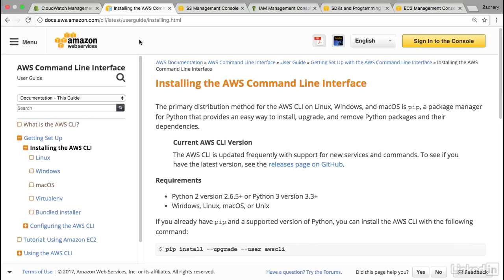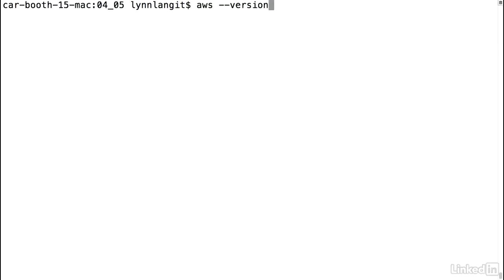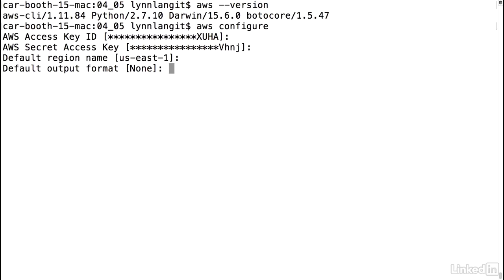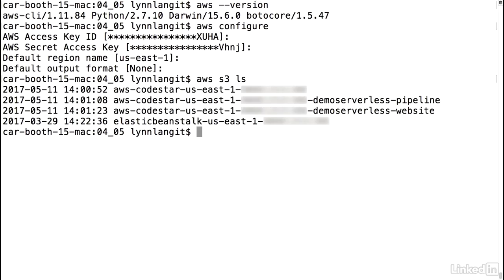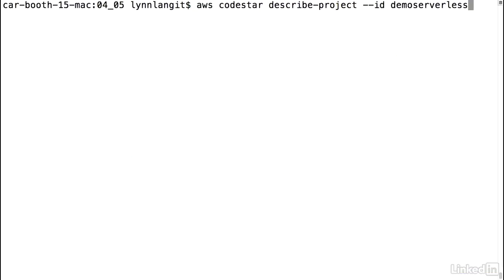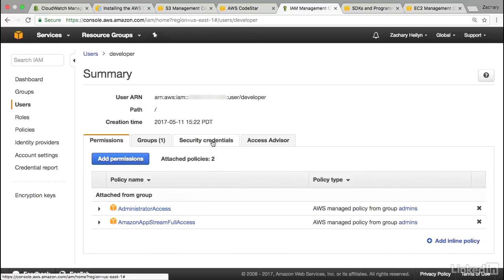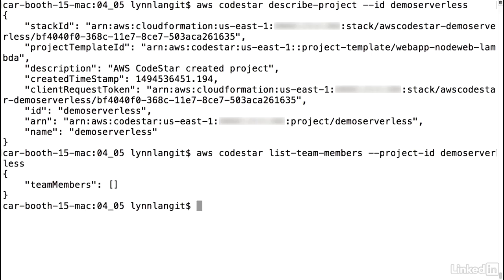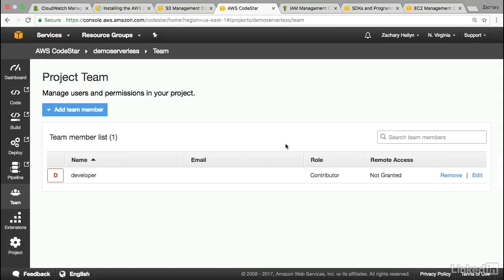January 4, 2018